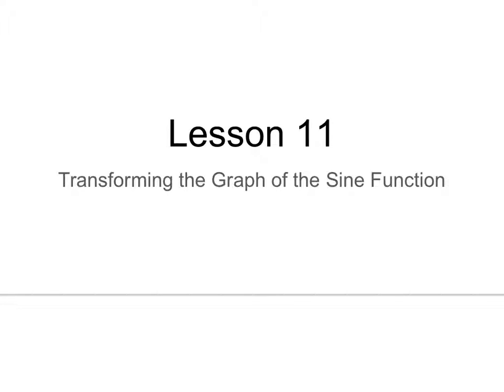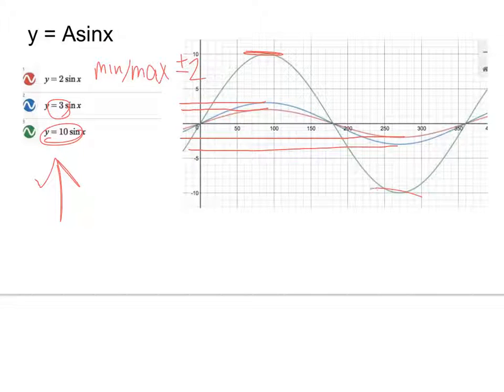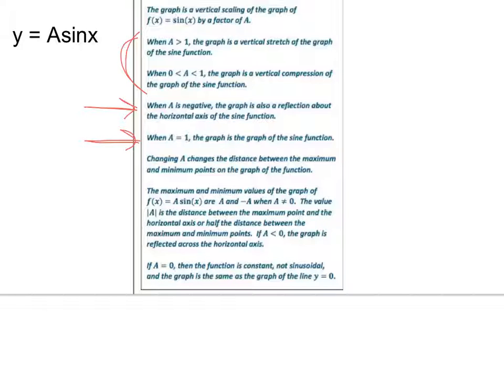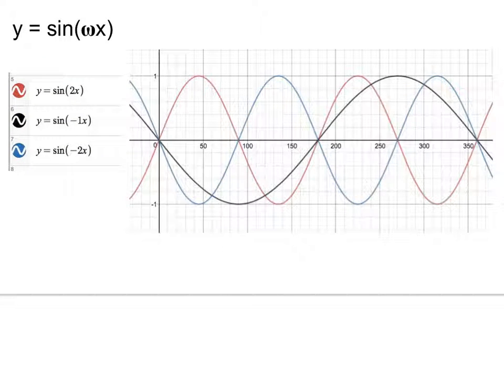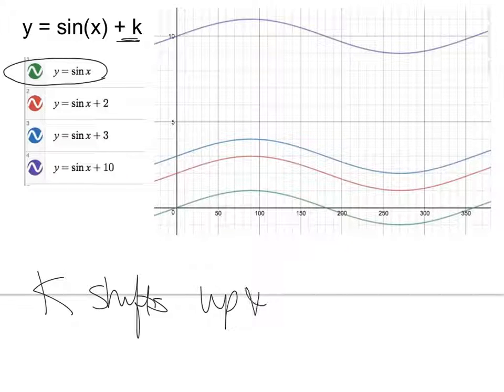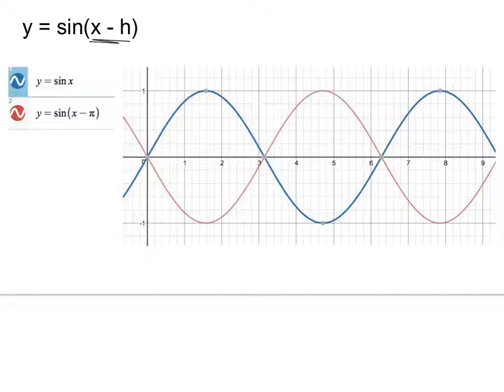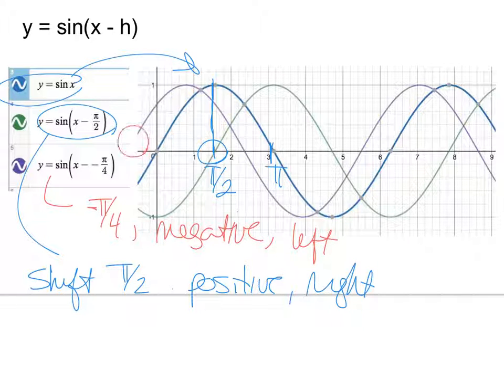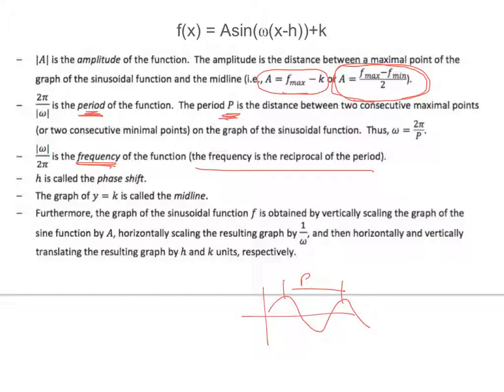L11 transforming the graph of the sine function